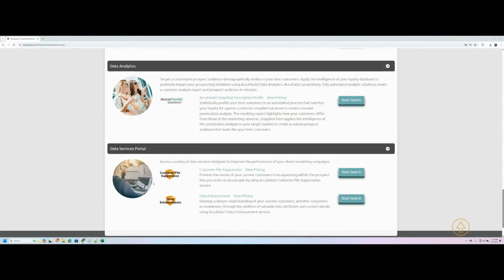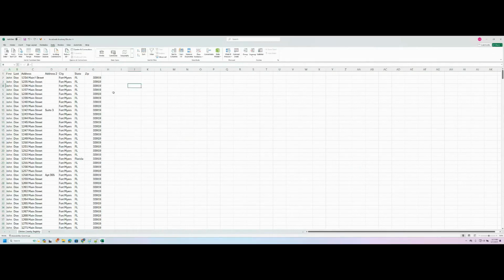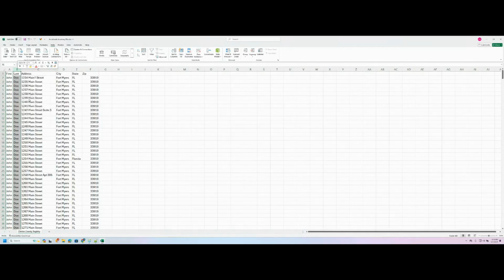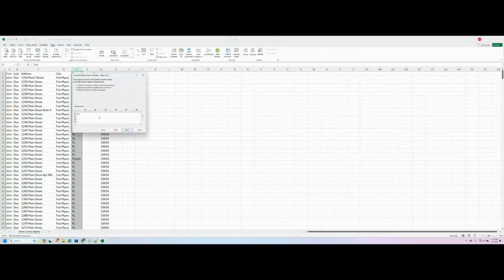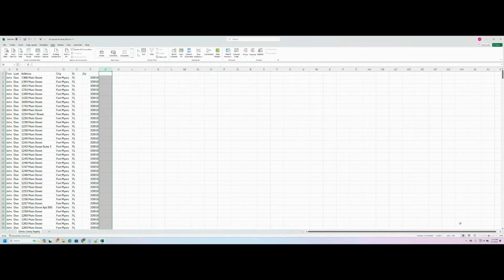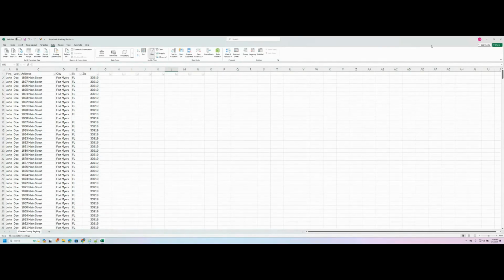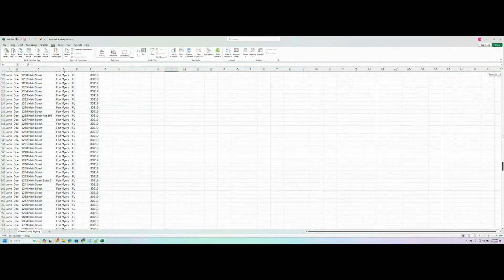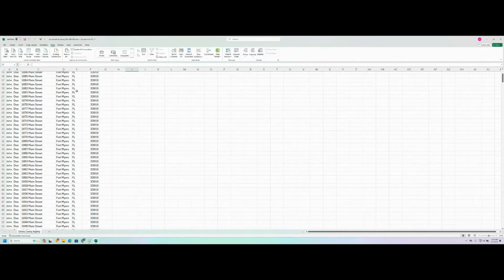AccuLeads Academy: How to Clean a File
In this 20-minute tutorial, our Marketing Coordinator, Maddy Gleason, will teach you step-by-step how to prepare your file for upload to the AccuLeads website.